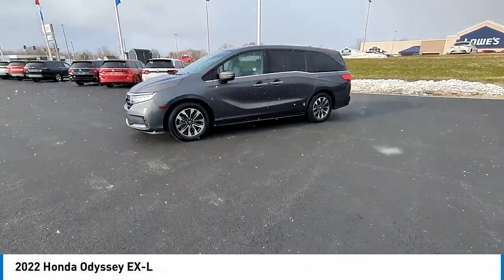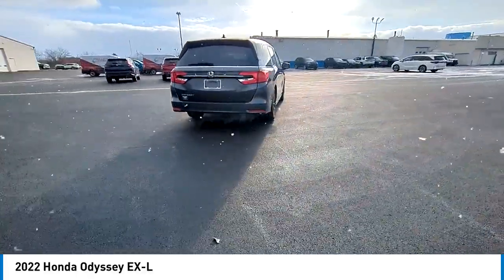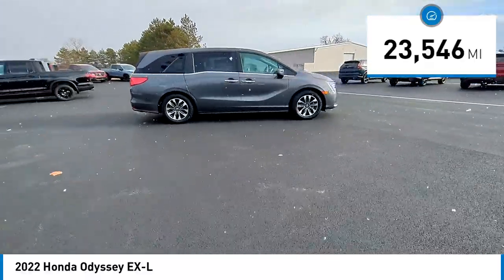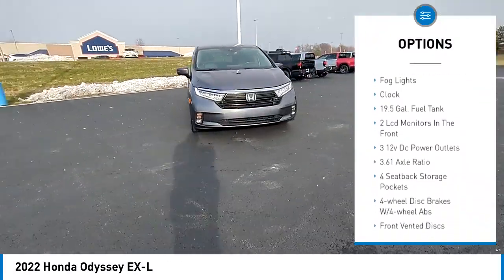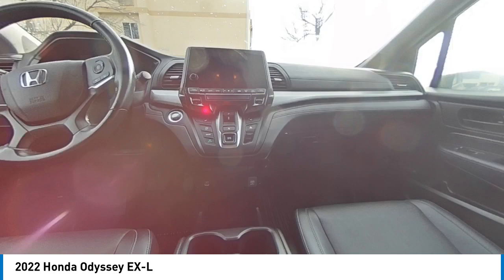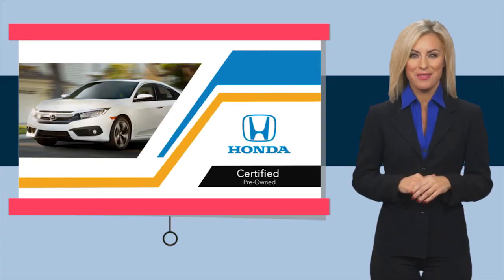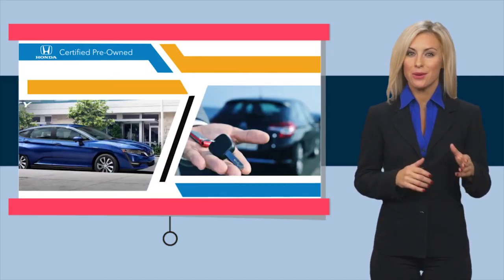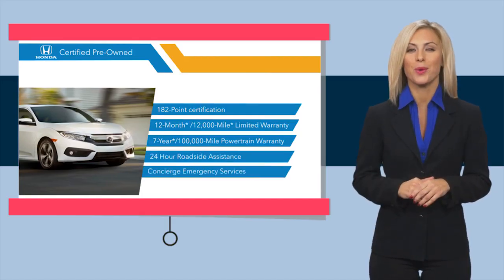2022 Honda Odyssey Findlay Kenton Carey Upper Sandusky Bowling Green OH PJ625162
Used 2022 Honda Odyssey available in Findlay, OH at Reineke Honda. Servicing the Findlay, Kenton, Cary, Upper Sandusky, Bowling Green, OH area.

Reineke Honda

Pick up this  2022 Honda Odyssey, available today at Reineke Honda. This could be the one you've been searching for. Contact the dealer at  and take it home today!